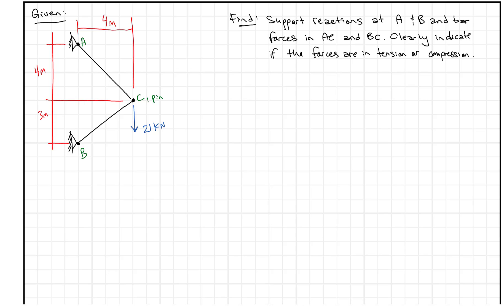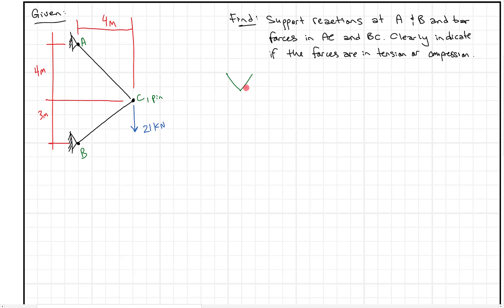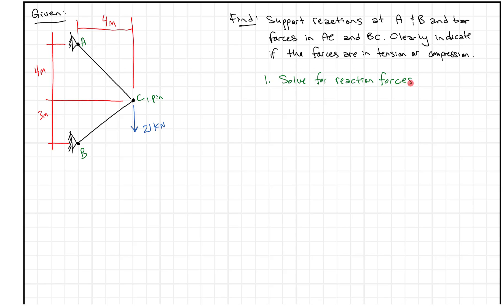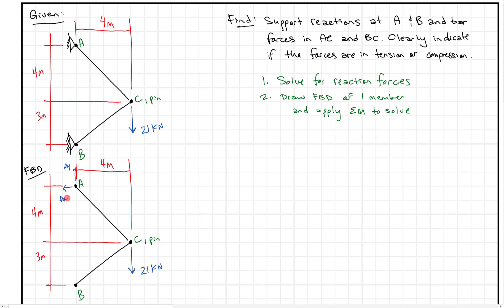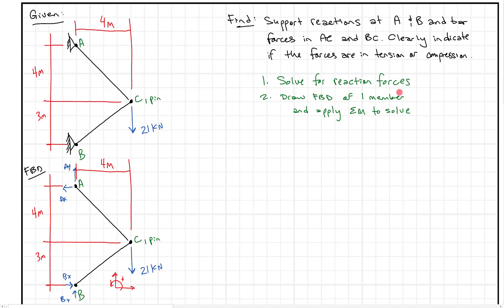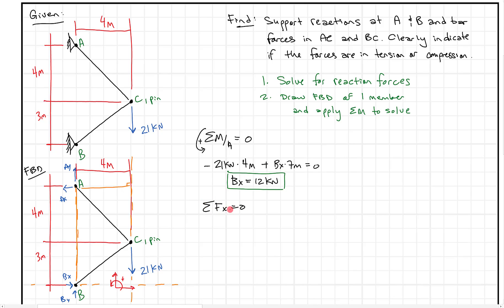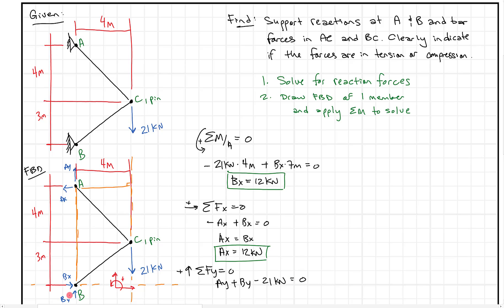2 bar truss - part 1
Solving a 2-bar truss is a classic statics problem.  This approach to solve the truss is broken into 2 parts with part 1 solving for reactions and part 2 solving for the bar forces.  I hope these videos help!